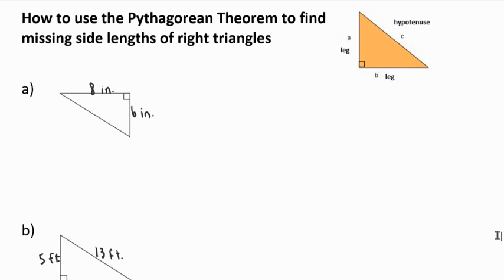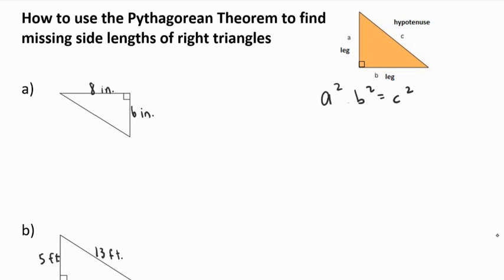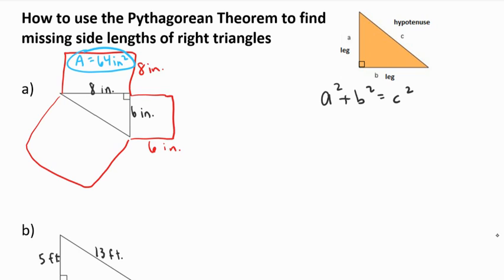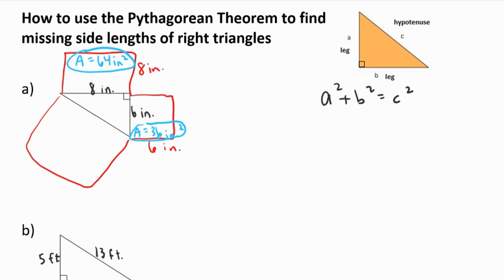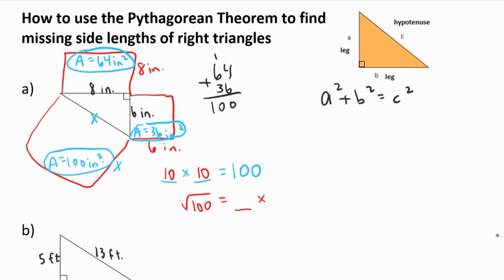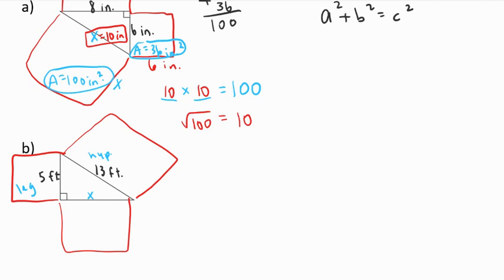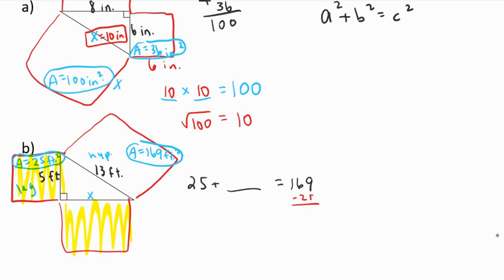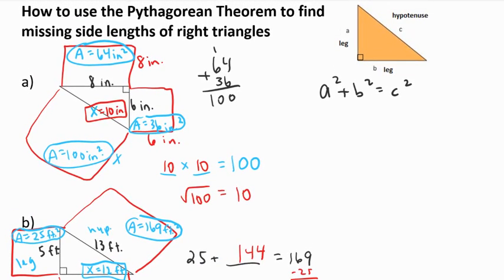How to use the Pythagorean Theorem to find missing side lengths of right triangles